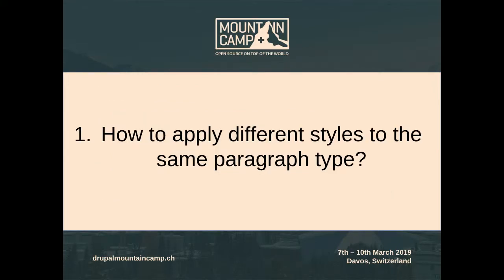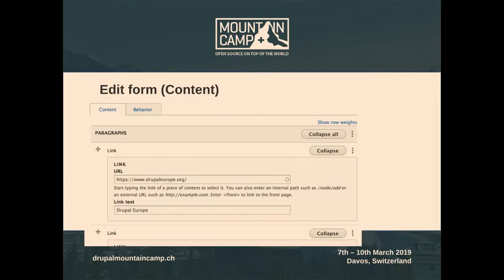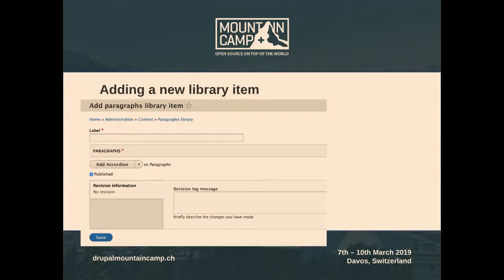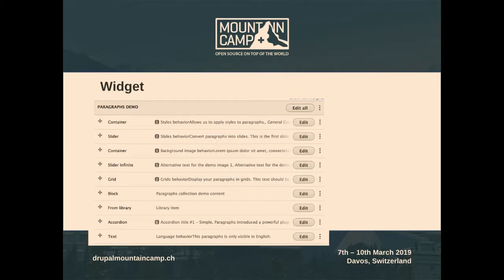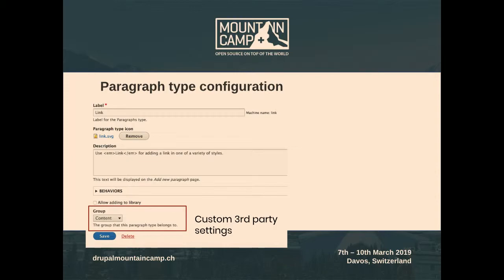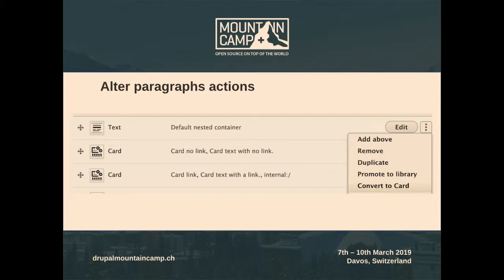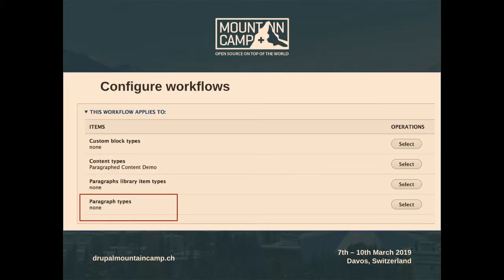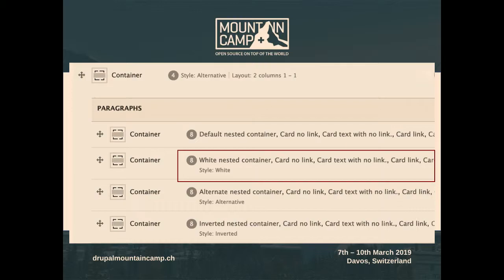Enrich your Paragraphs workflow with features you didn’t know about - Milos Bovan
Paragraphs module is one of the most used Drupal 8 contrib modules when it comes to content creation. The module offers many powerful, but not well-known features that can significantly boost content creation experience.

By working and maintaining the Paragraphs module on a daily basis, we are getting many questions about how to optimize the content creation workflow.

In this presentation I am going to answer some of the most frequently asked How-To questions when working with Paragraphs:

How to apply different styles to the same paragraph type? (Hint: Behavior plugins)
How to reuse paragraphs and place them through a library?
How to use Drag&Drop mode to better organize my paragraphs?
How to extend paragraphs operations and convert one into a different type?
How to organize my long list of paragraphs types?
How to properly enable Paragraphs translations?
How to configure my Content Moderation publishing workflow and Paragraphs?
Extra: Future plans?

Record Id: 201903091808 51